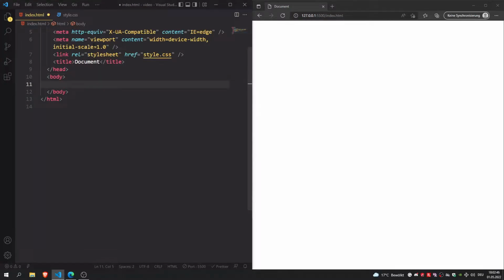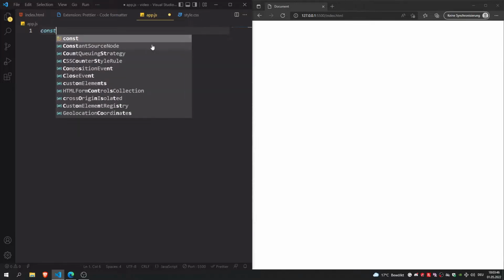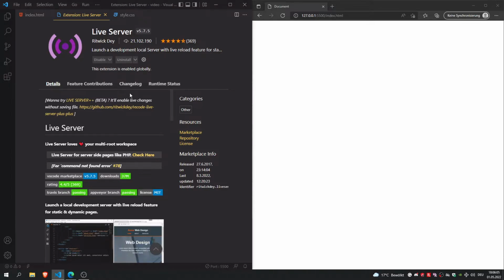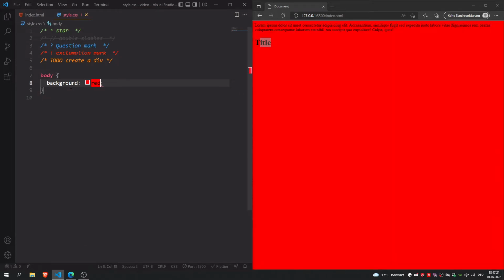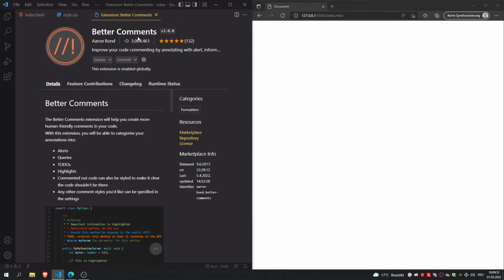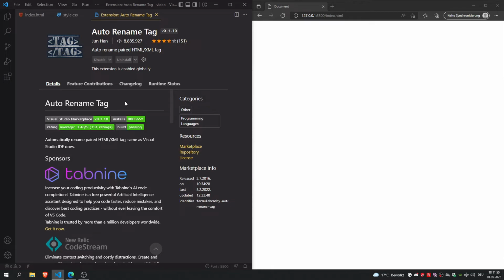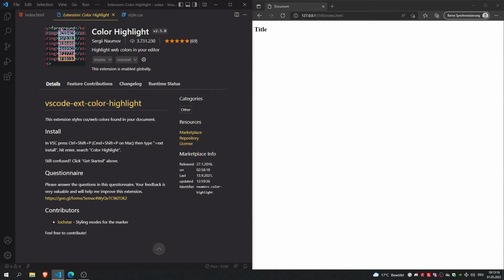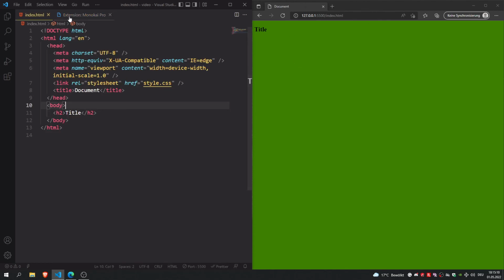Top 7 VS-Code Extensions | for Web Development